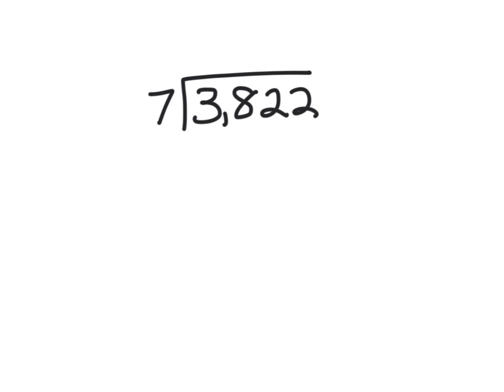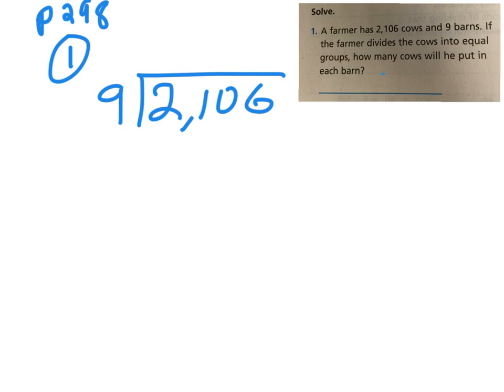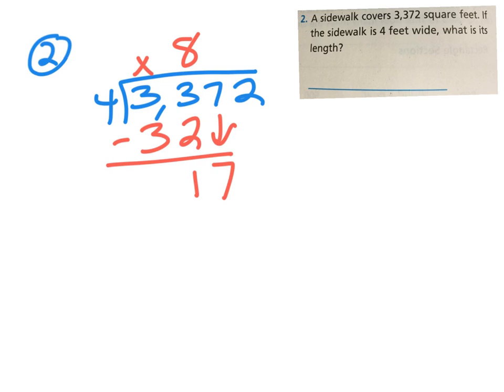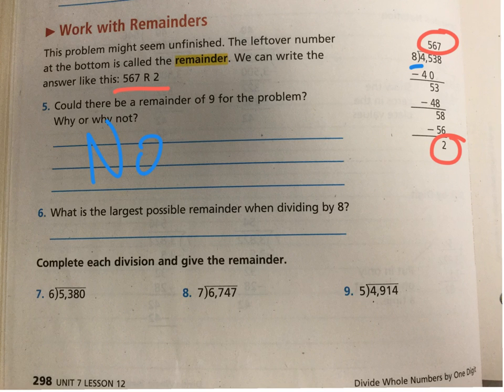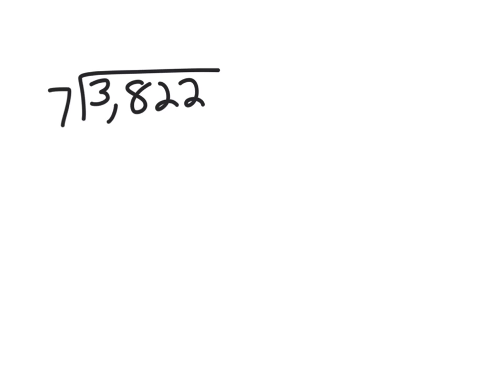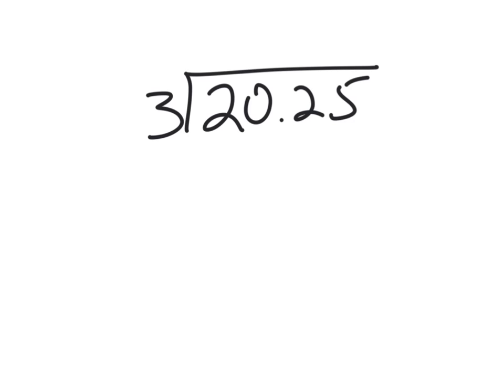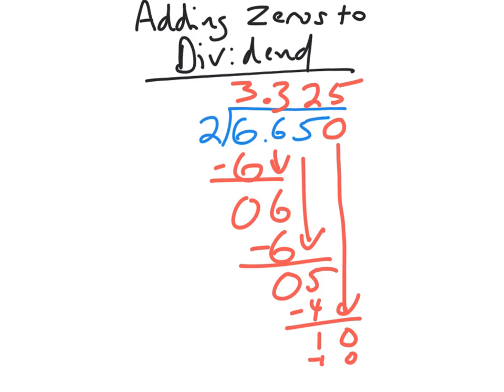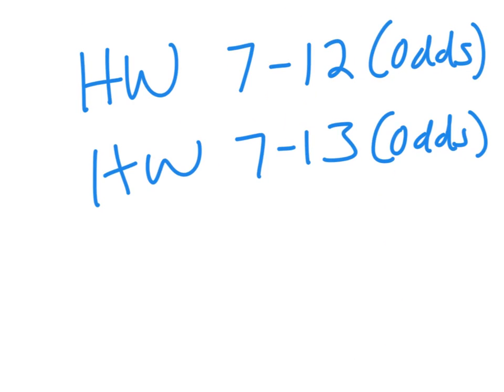Lessons 7-12 & 7-13